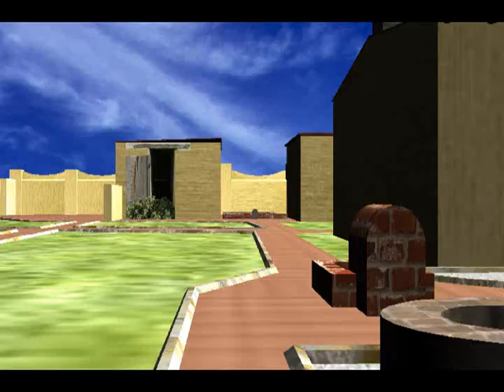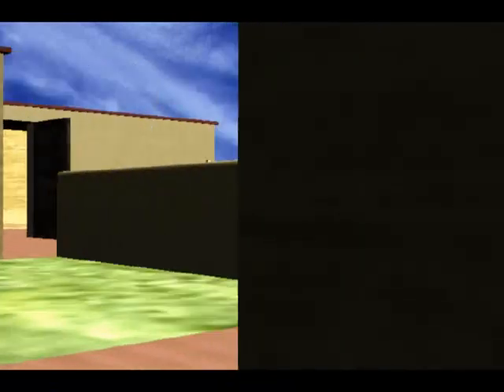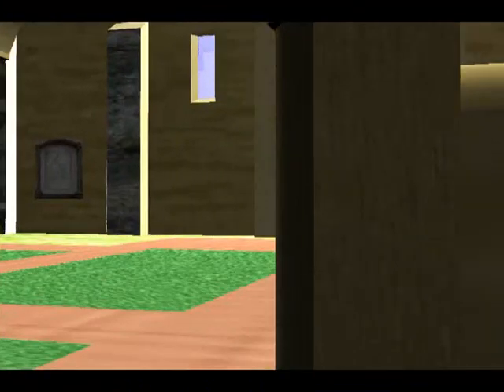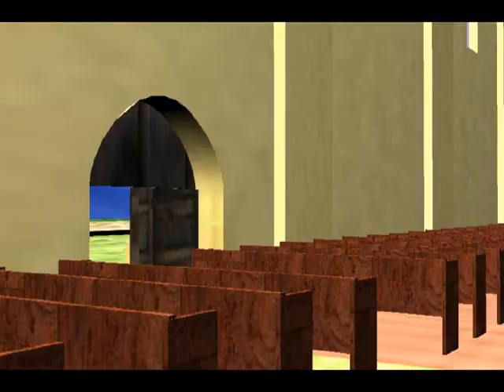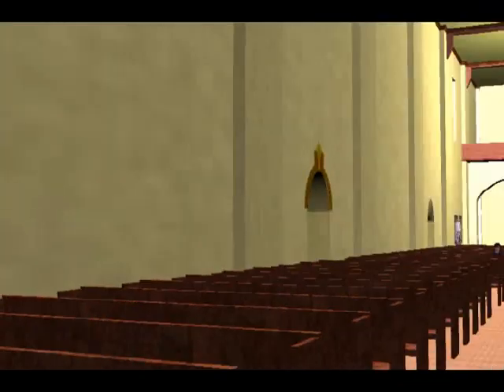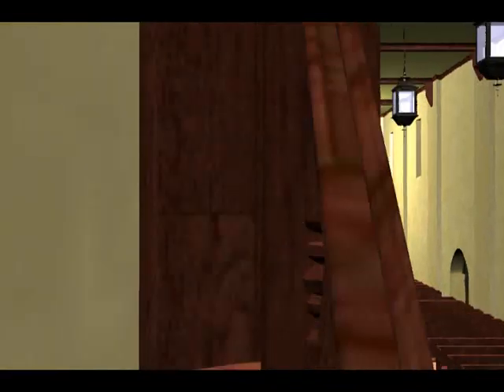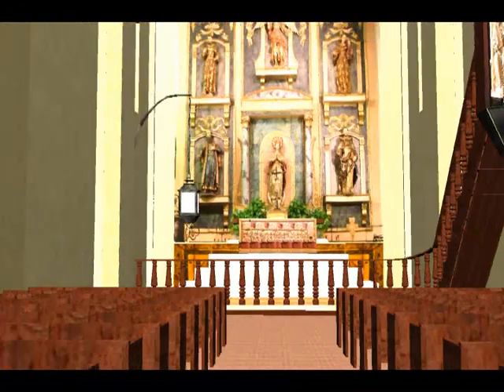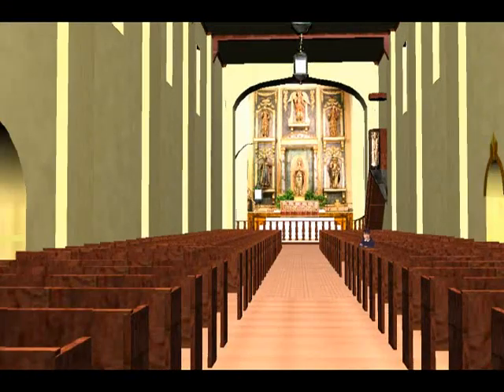Mission San Gabriel, part 4:church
The 4th part of my daughter Eugenie's Mission Project, on the church aspect of the Mission San Gabriel.